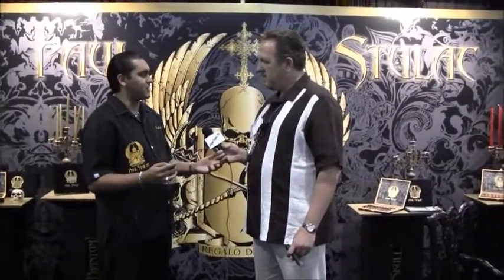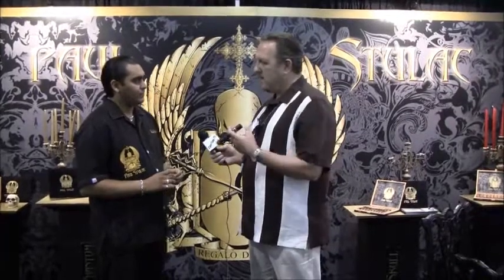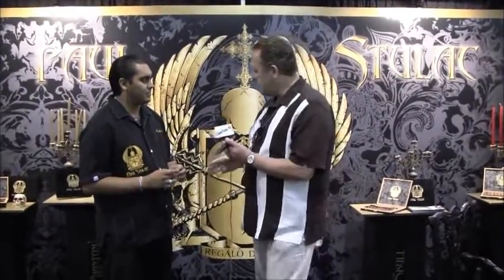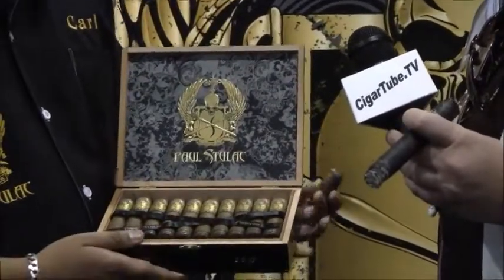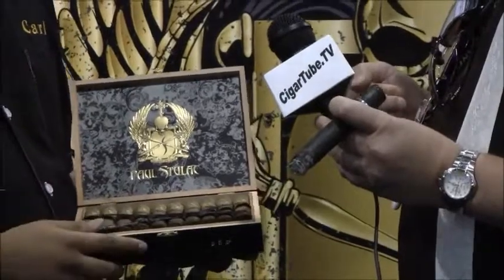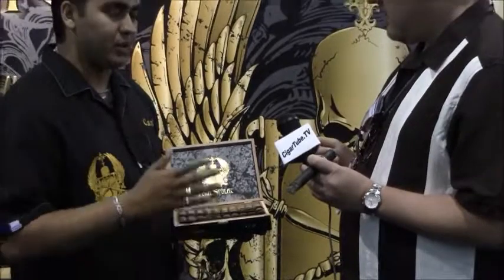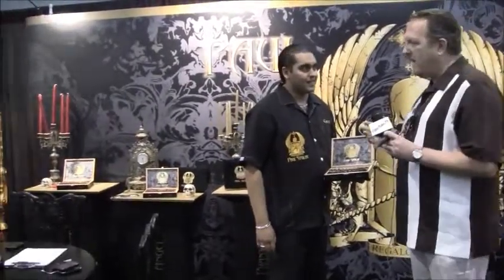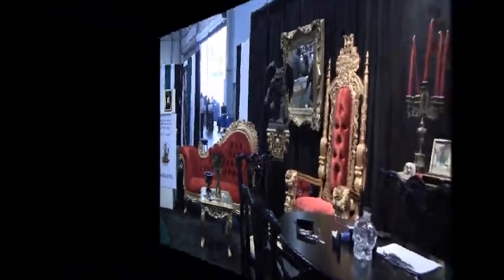Paul Stulac Cigars 2011 IPCPR CigarTube.TV